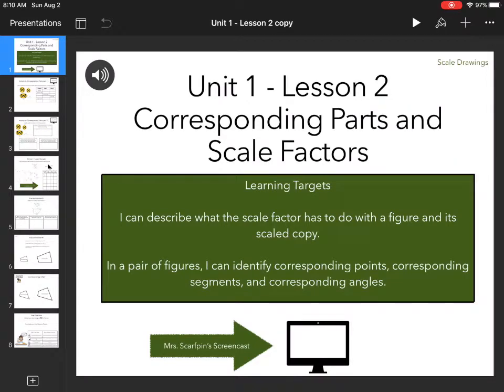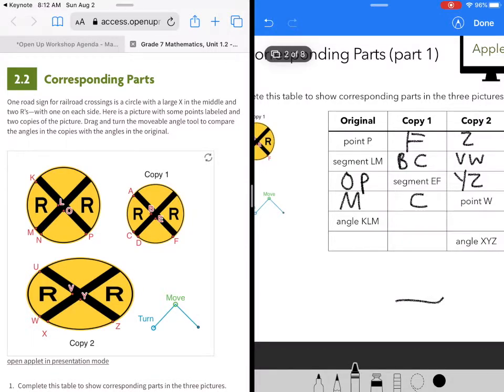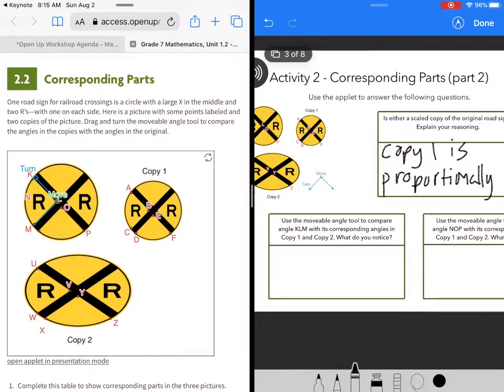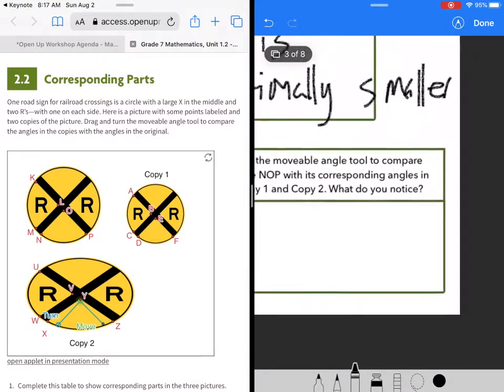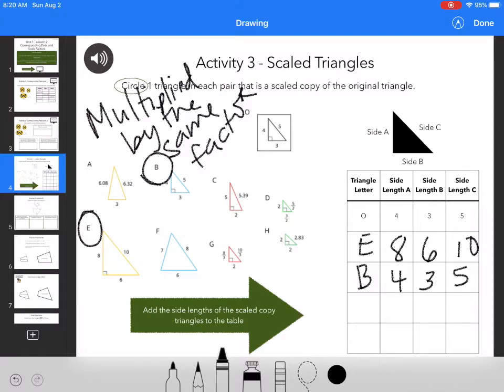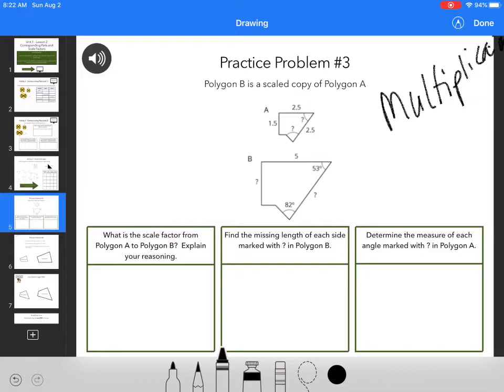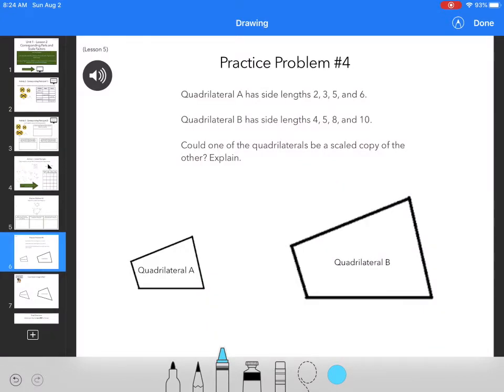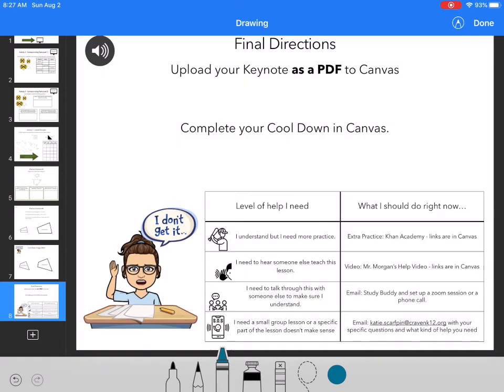Unit 1 - Lesson 2